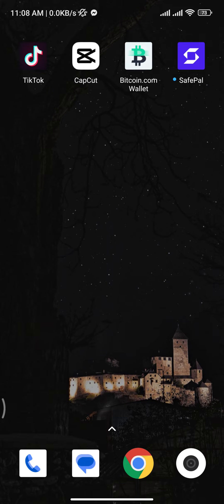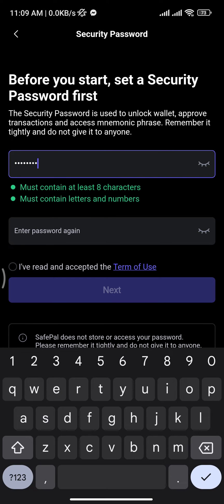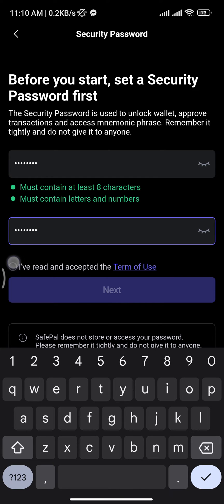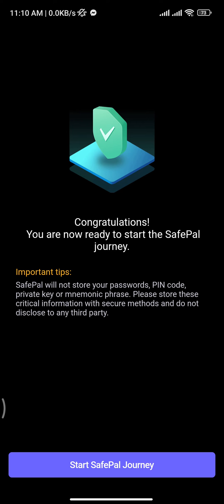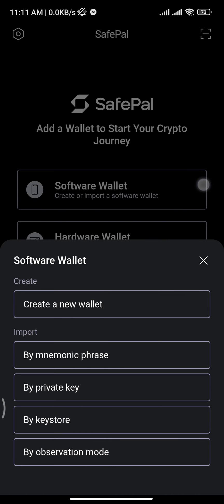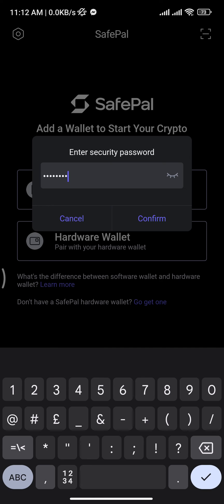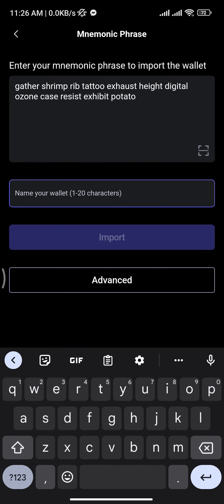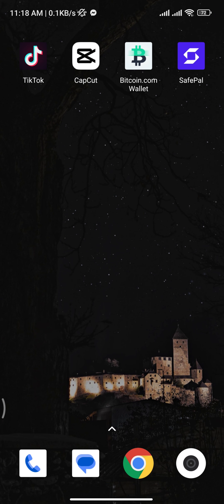How to Login to Safepal Wallet Account 2023?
Welcome to our comprehensive tutorial on Safepal wallet login! In this step-by-step guide, we'll show you how to securely access your Safepal wallet, providing you with peace of mind and convenient management of your cryptocurrency assets. Whether you're storing, sending, or receiving cryptocurrencies, knowing how to login to Safepal wallet is crucial for safeguarding your digital wealth.